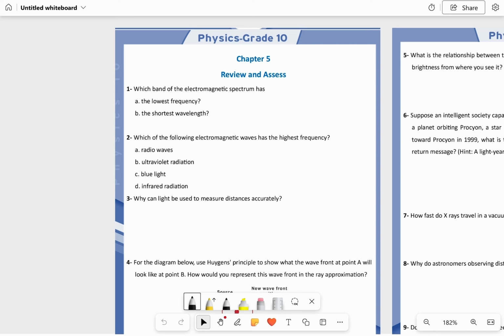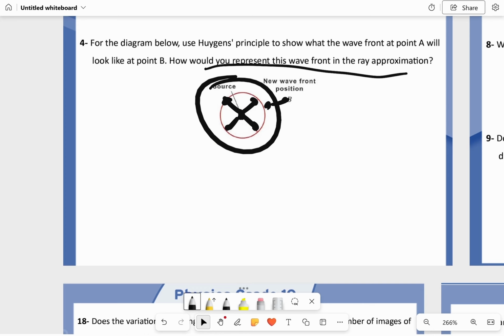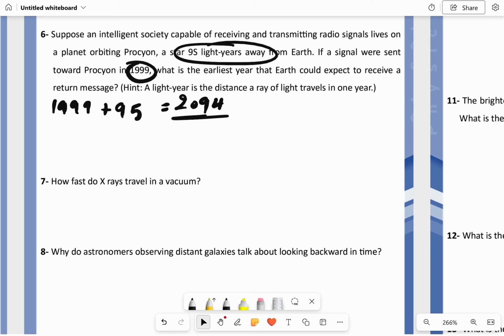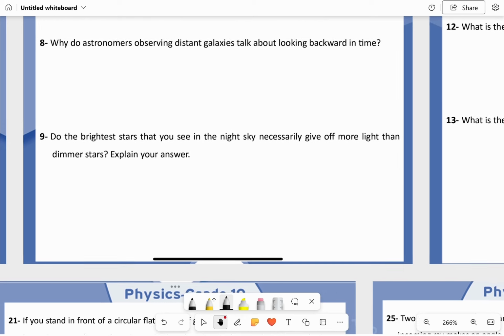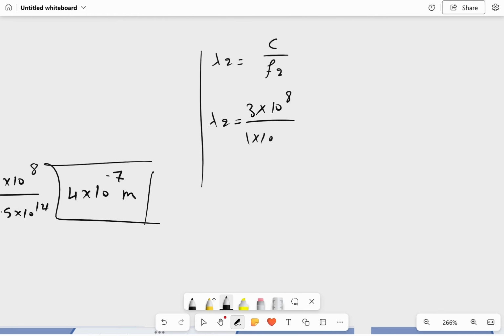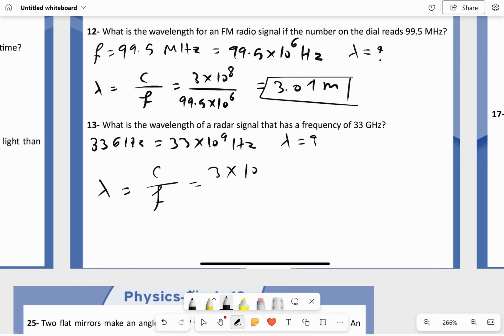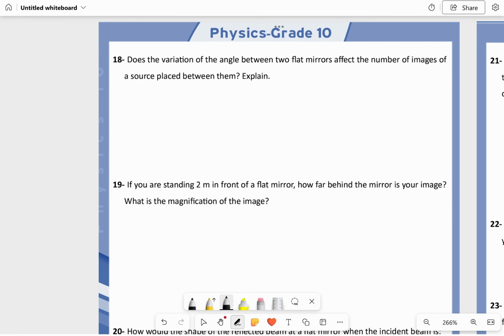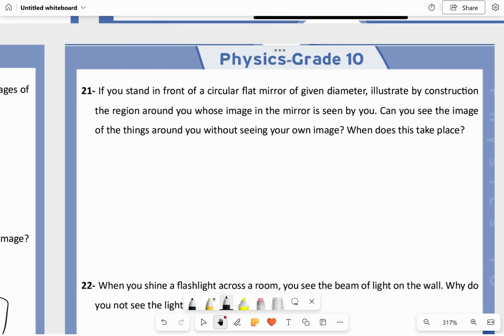Grade 10 Physics-Chapter 5 review and assess-فیزیا پۆلی ١٠-مەنهەجی ئینگلیزی